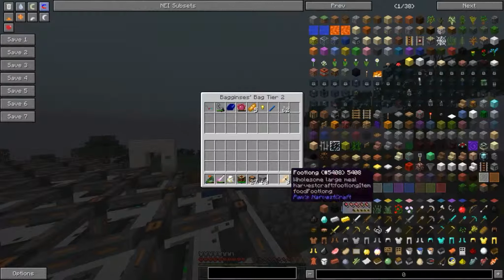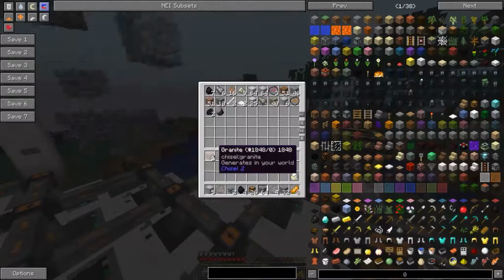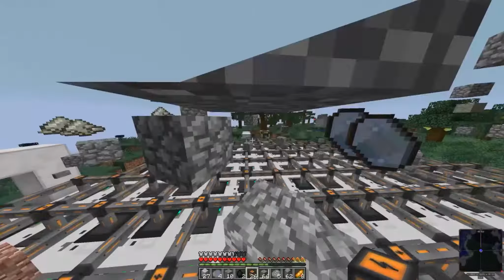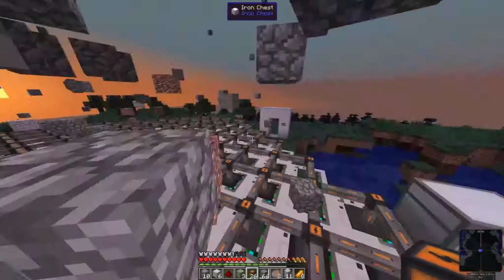Let's Play Minecraft Modded - ConkBeast Pack - #21: The Beginning of Vault 13